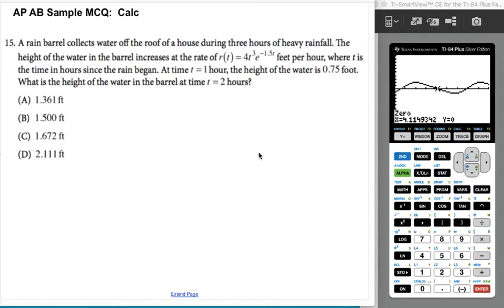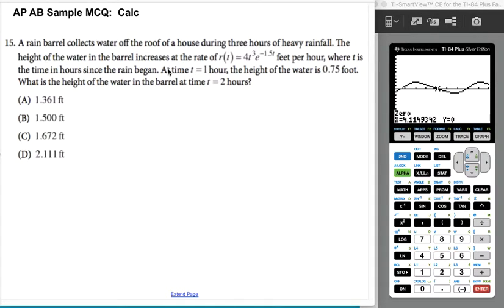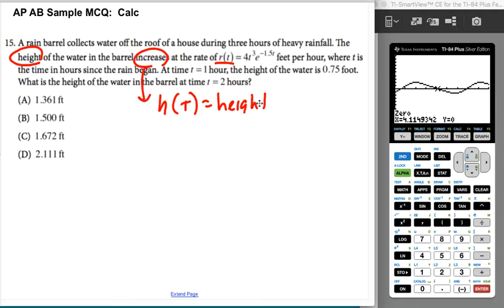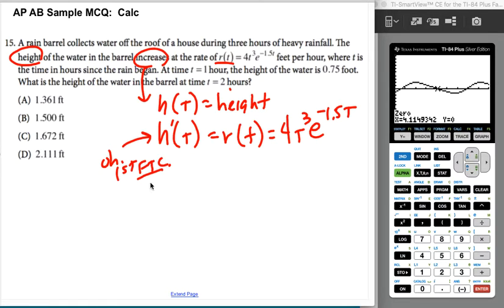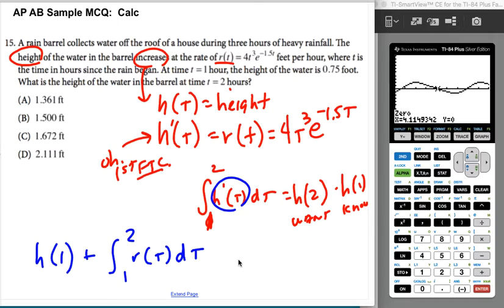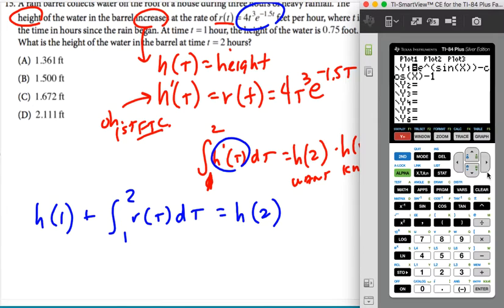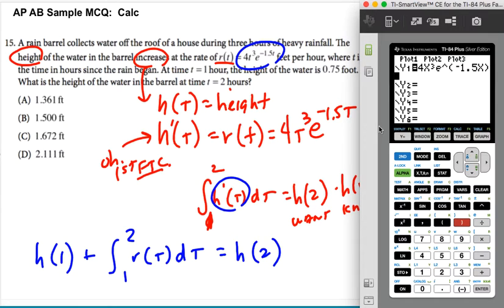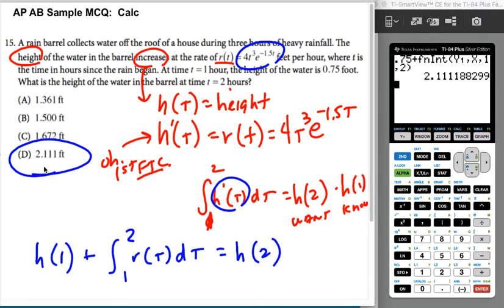AP AB Calculus Sample Multiple-Choice 15